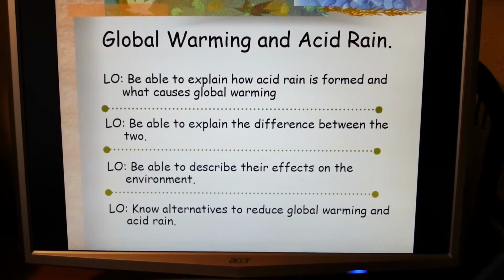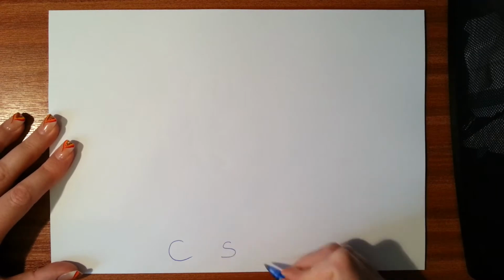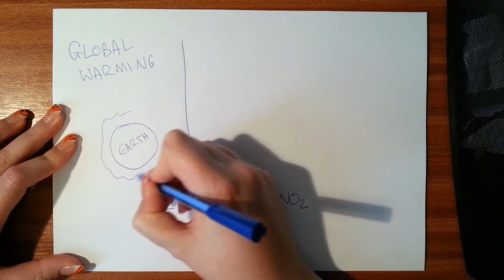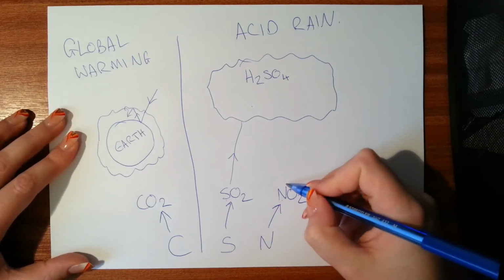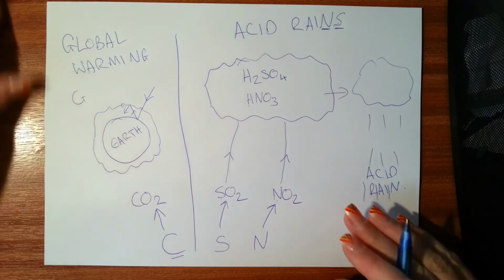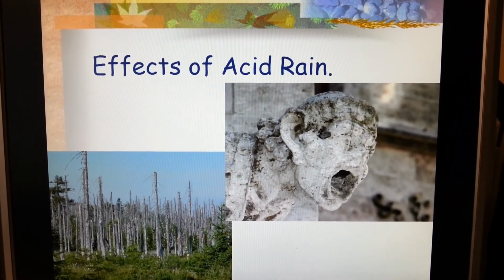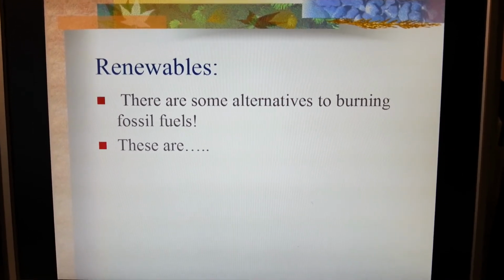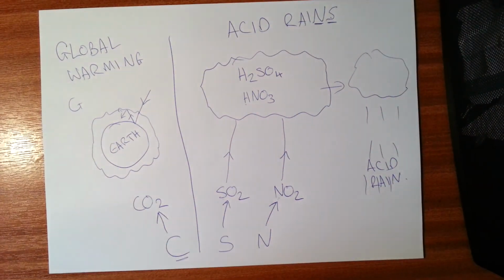Year 9 Chemistry VIDEO 1